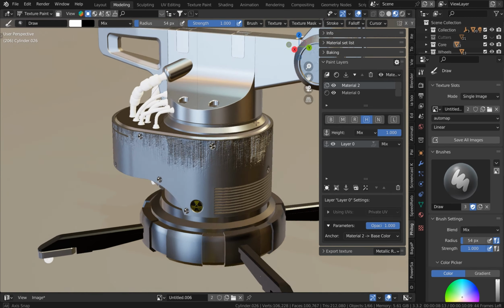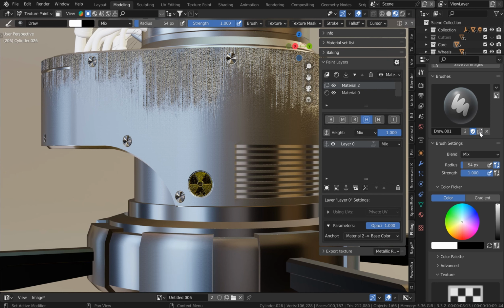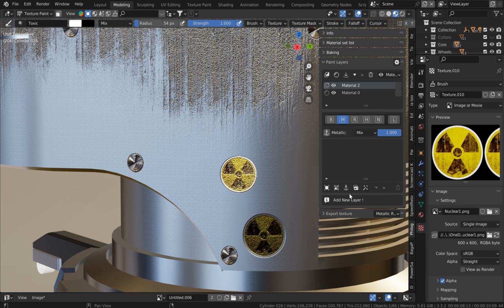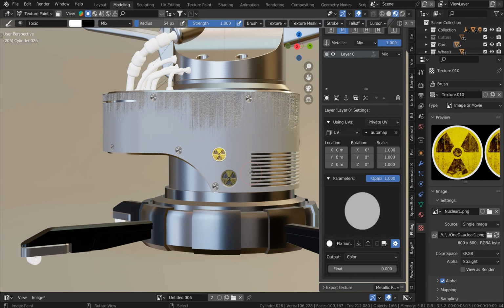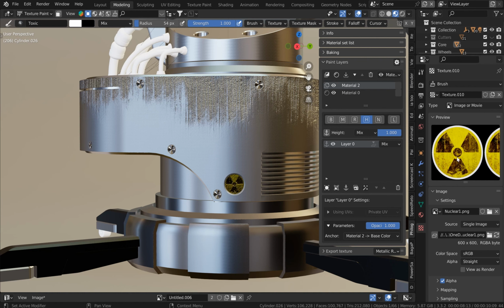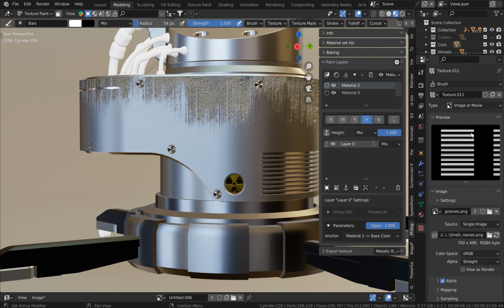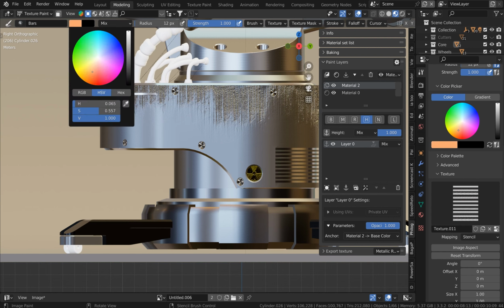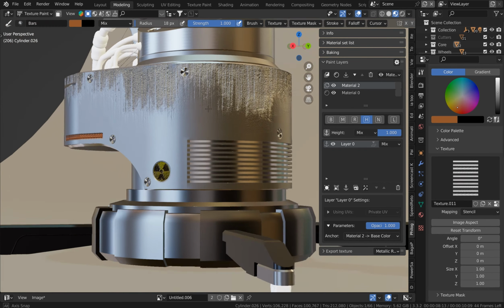Decal anything with Philogix PBR Painter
Philogix will add all the details just load anything you want from any transparent decal then save it for later use!
Check the linked video for more info!

Don't bang your head against the wall. Learn from my headaches :)

Get Philogix ( I get a little kickback on the sale )